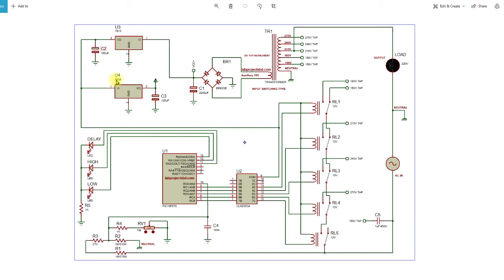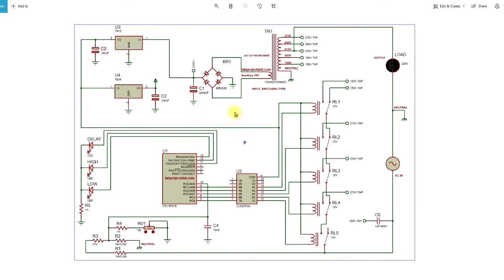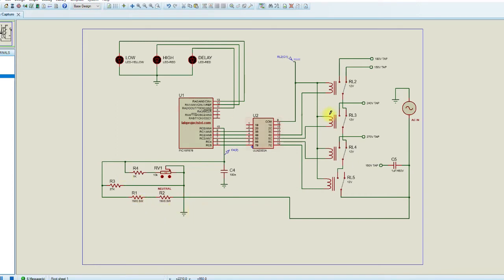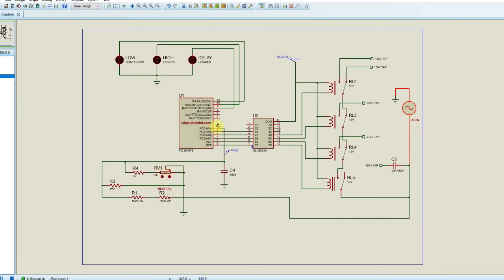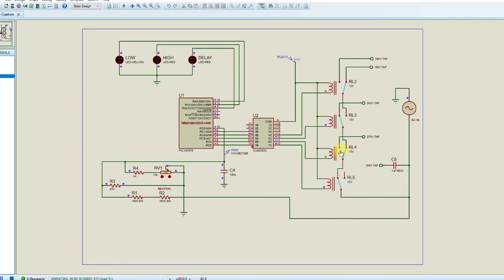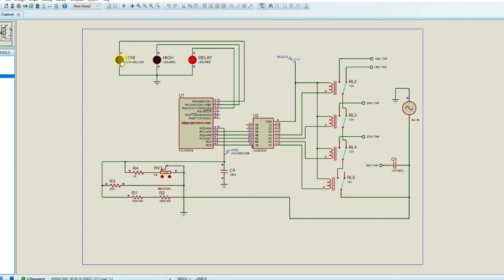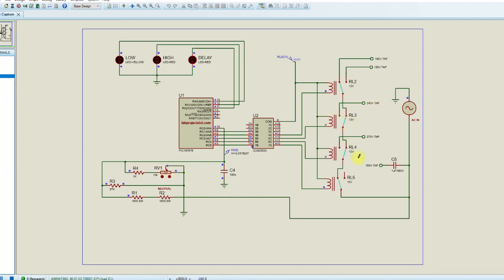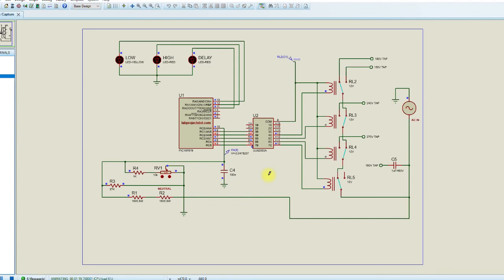How to make a voltage stabilizer using micro-controller PIC16F676 and 5 relays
Learn how to make a voltage stabilizer using micro-controller PIC16F676 and relays. Here a tap changing input switching type transformer is used. The control circuit using 5 relays to control the switching. All the work is done by a small micro-controller. Little tuning may give you a complete product. I hope this post will be helpful for you.

The article which is describing all the work is published in my blog.

Lots of useful articles are published in my blog, I hope these articles will be useful to you. Your kind share can help others too.